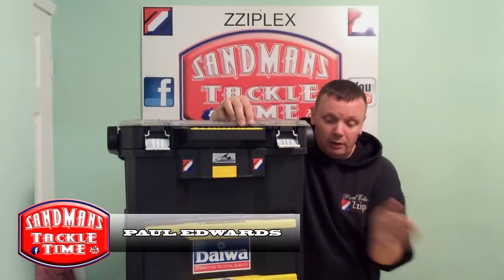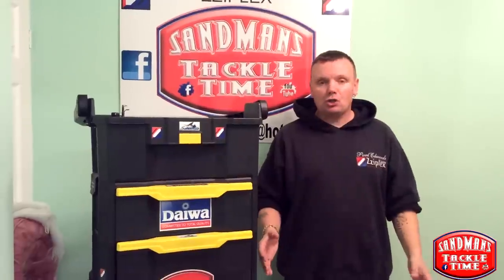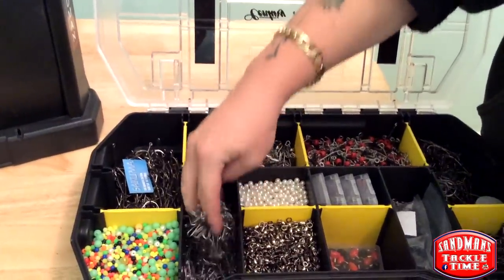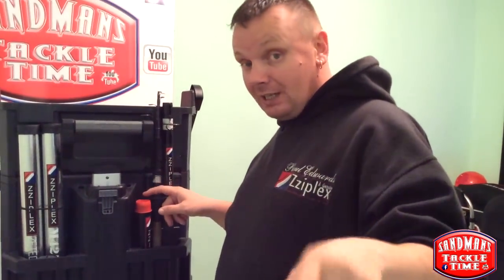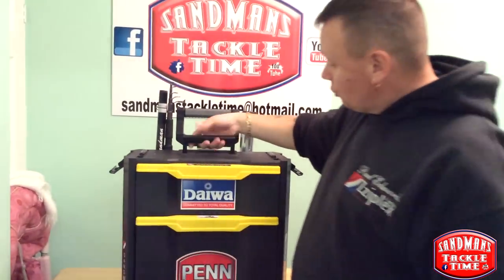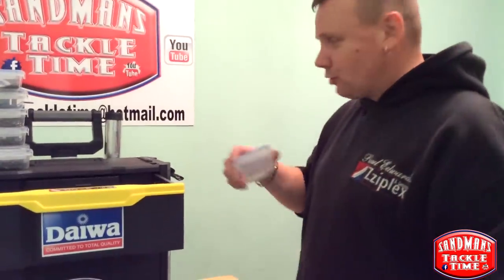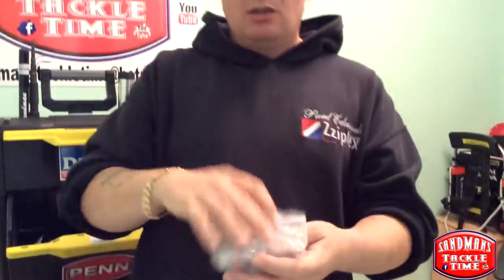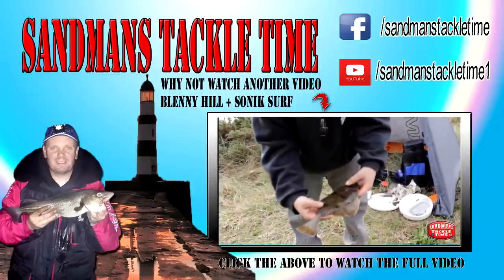Sandmans Tackle Time ULTIMATE FISHING STORAGE BOX AND TACKLE OVERVIEW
THIS WEEK SANDMAN SHOWS US HIS OWN  ULTIMATE FISHING STORAGE BOX AND TACKLE OVERVIEW